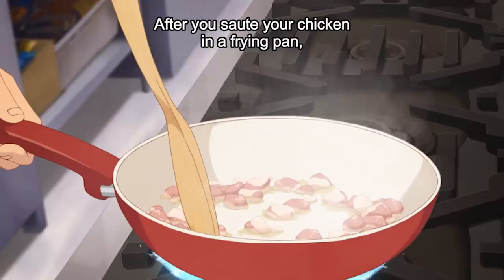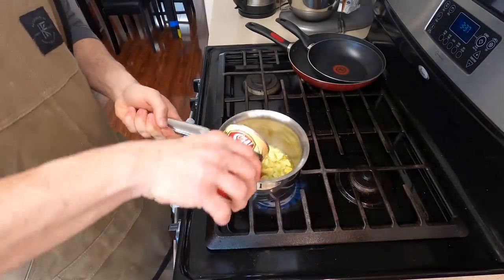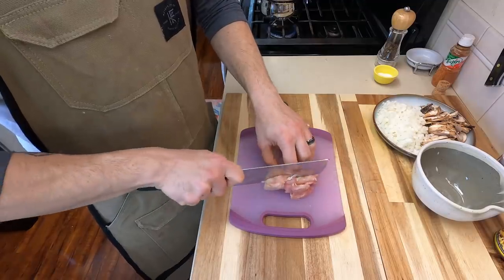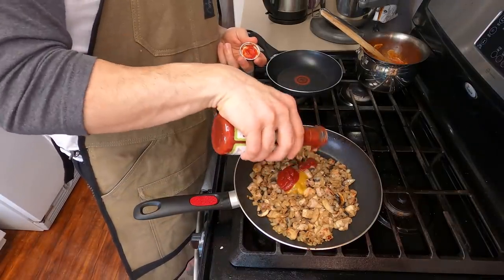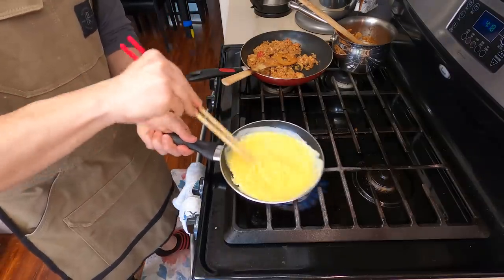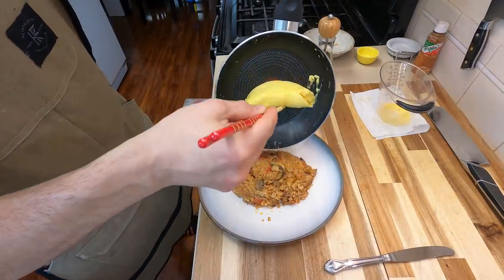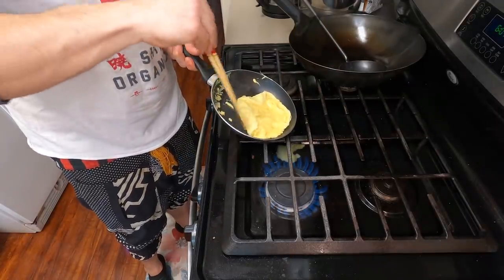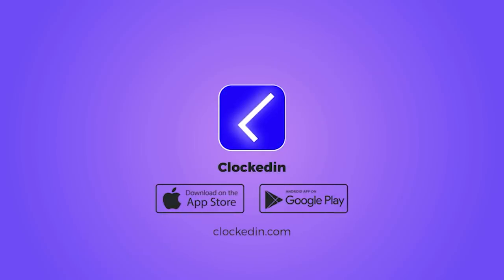I FAILED this OMELETTE 5 TIMES | Japanese Omurice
Omelettes are the definition of Easy to pick up, difficult to master. I spent the entire afternoon TRYING to make this Omurice omelette and I failed so many times. In the end, I was happy with the result, but I KNOW I have a long, long way to go before I am KichiKichi levels. Like, a Lifetime to go.

That being said, I won't stop trying to master this. Waifu hates me for using so many eggs. It's fine. Egg life.

CHEFPK
2050 Beavercreek Road STE 101-140
Oregon City, OR
97045